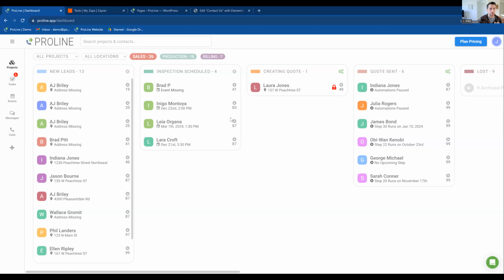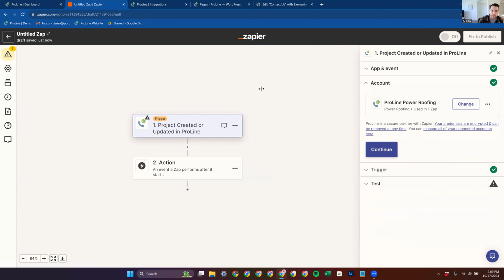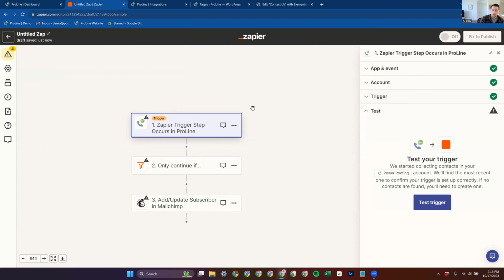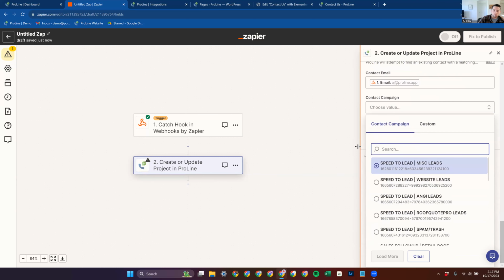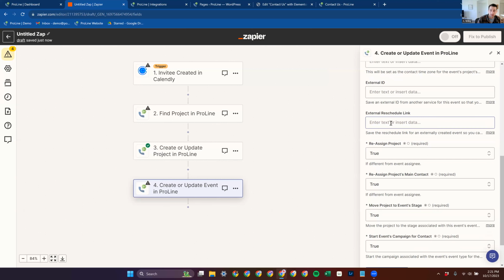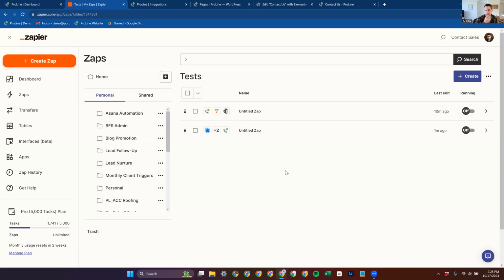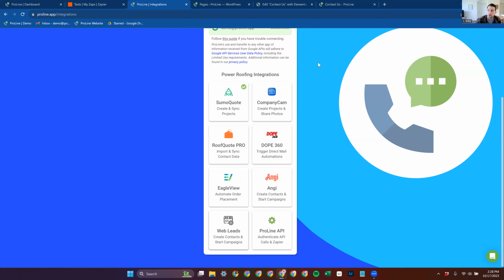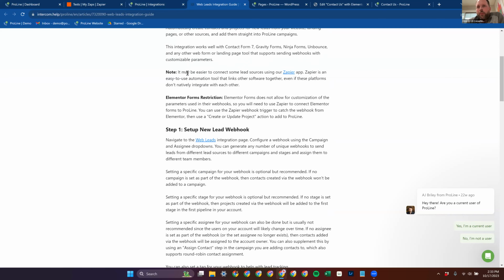Using The ProLine Zapier App | ProLine PRO School #6 | October 17th, 2023